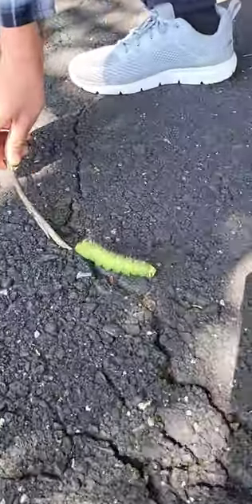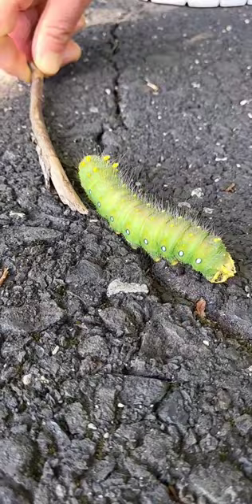imperial moth caterpillar